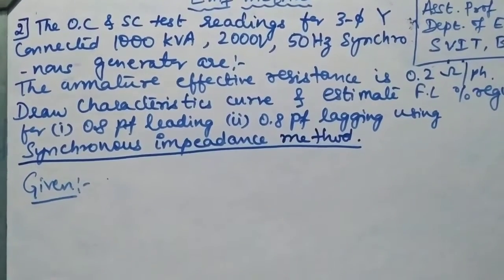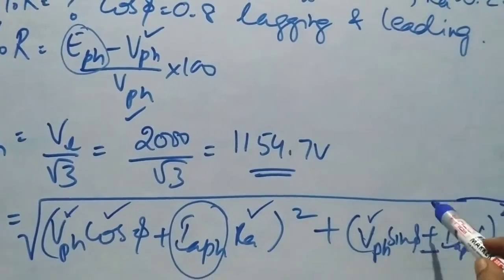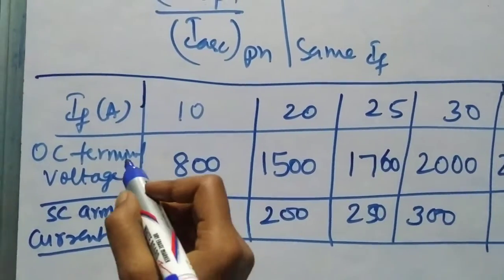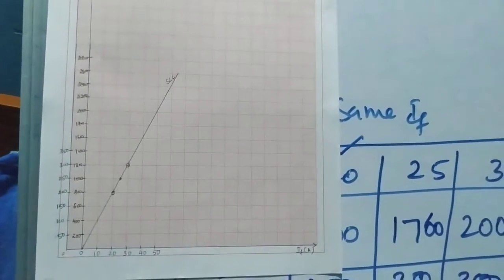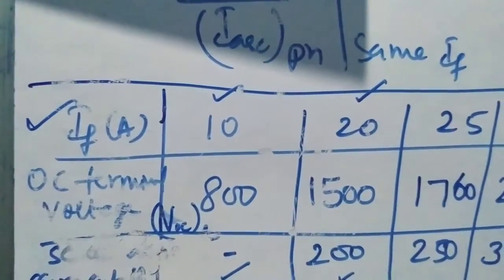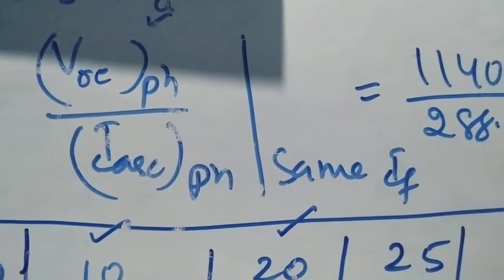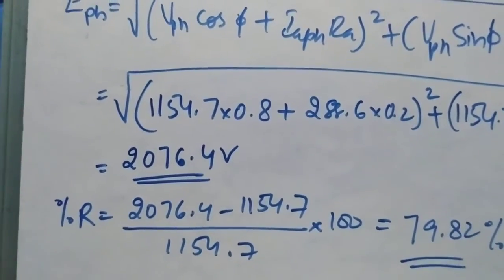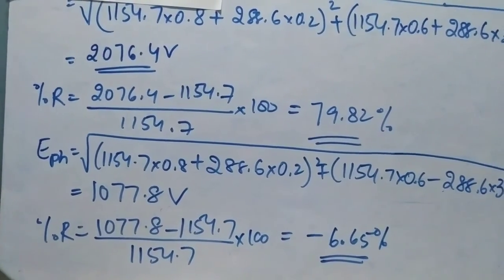Module 4 problems on emf method graphical